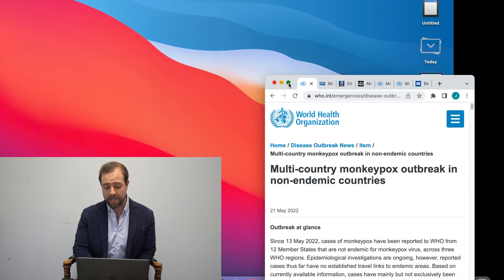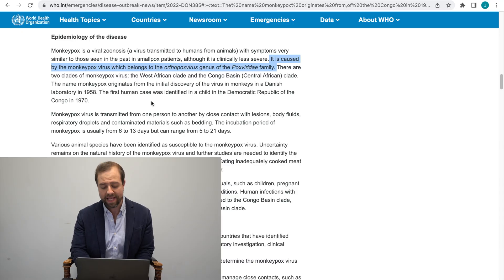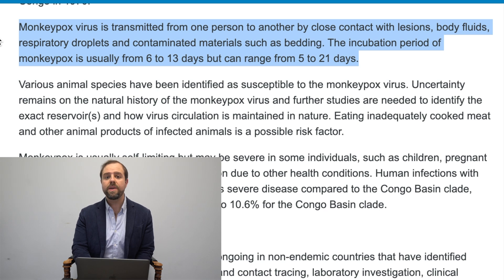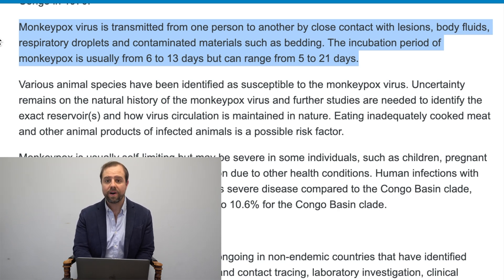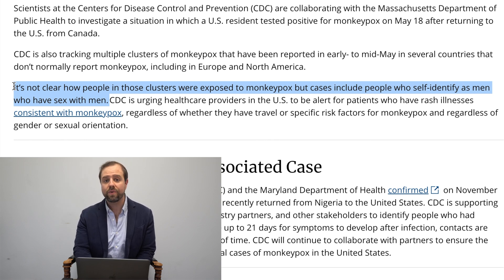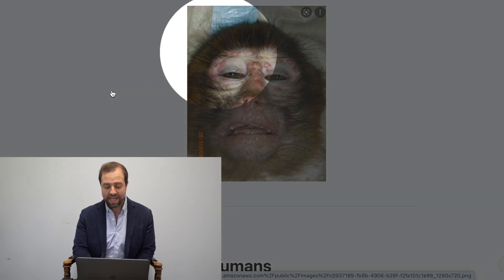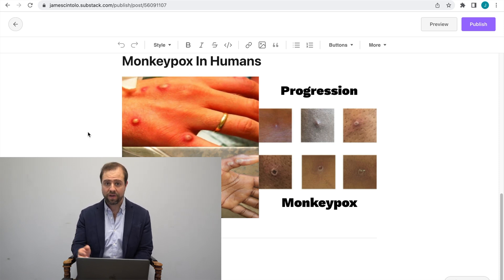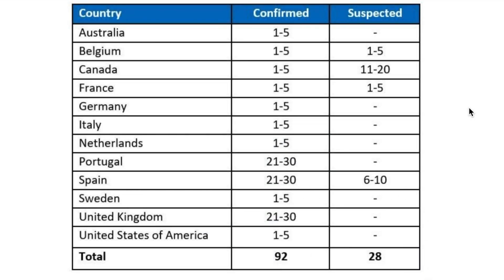Monkeypox | What You Need To Know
Monkeypox! It’s here and everyone's talking about it. So, in this video I’ll explain everything you need to know about this virus. To explain, we'll explore the history of this virus, we’ll look at some images, and we’ll talk about how monkeypox presents itself (signs and symptoms). Of course, we’ll also go through some WHO, CDC, and UK HSA data regarding monkeypox. Finally, the last part of this video will explain why this virus shouldn’t be causing anxiety right now.